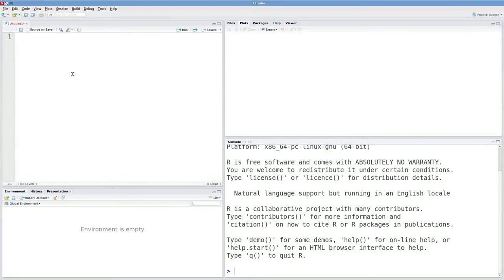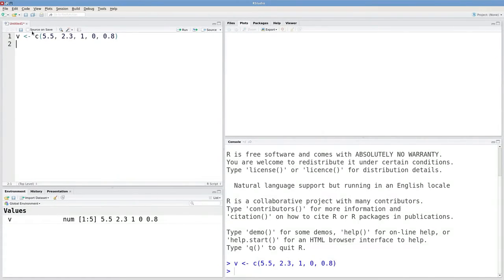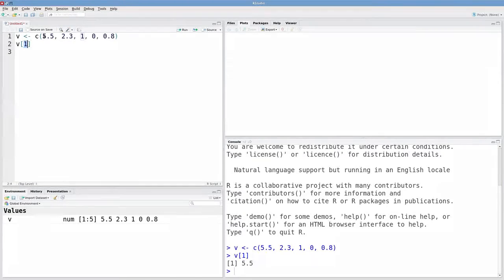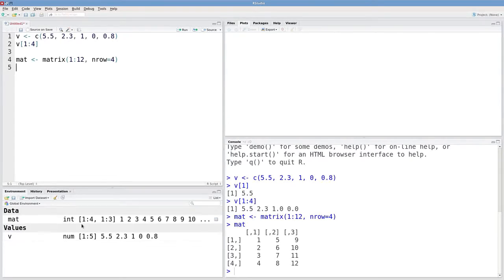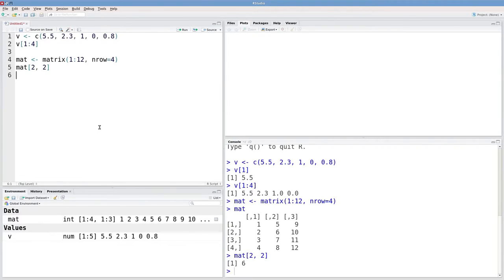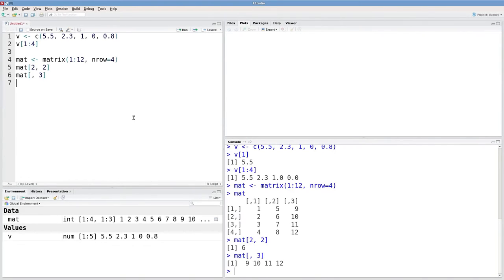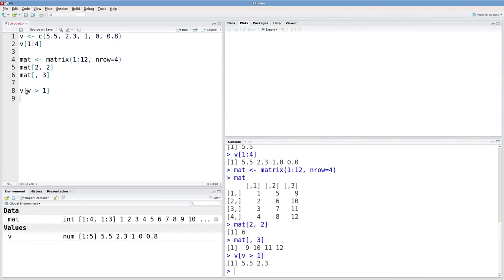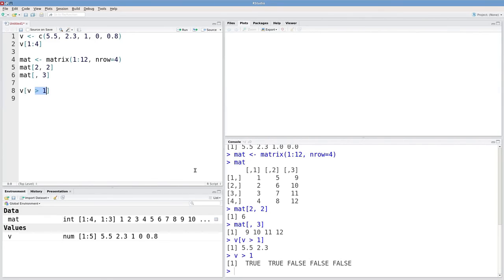Introduction to indexing in R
In this video, we introduce vector and matrix indexing, along with the extract function.